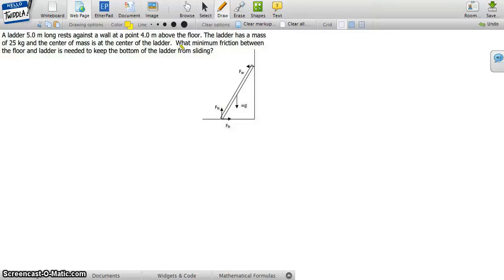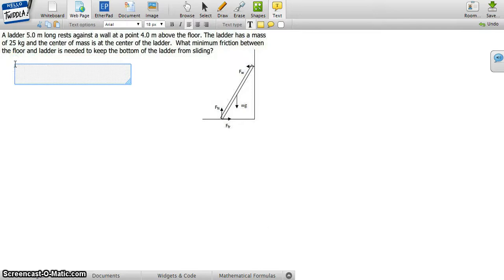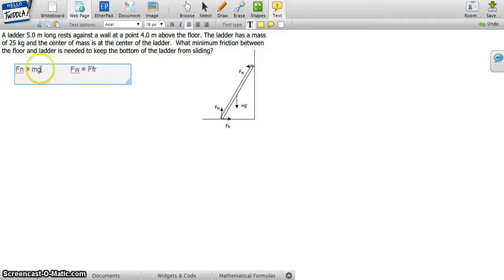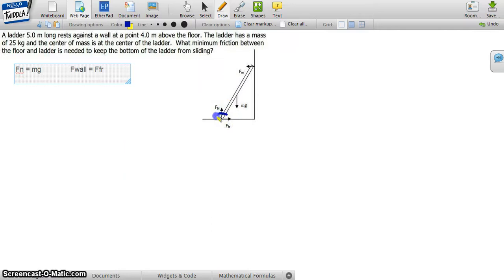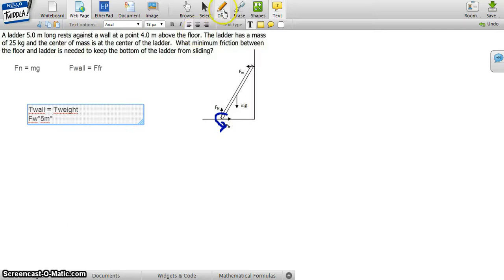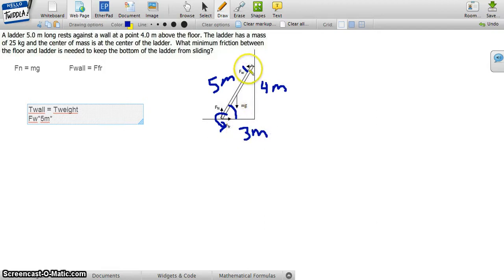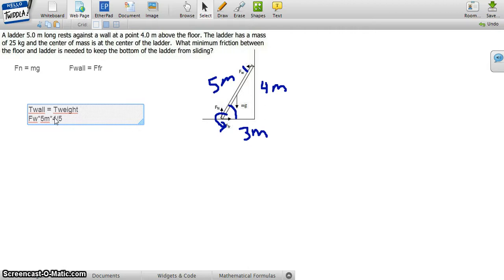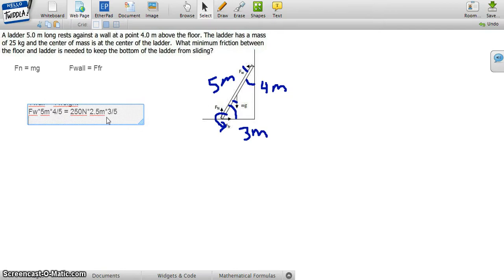Rotational Statics WS 2 problem #8